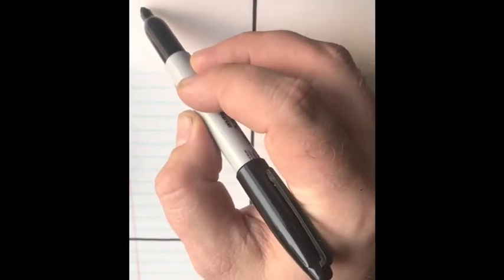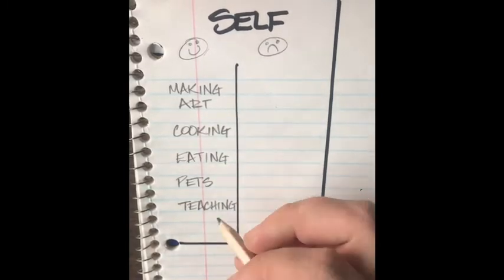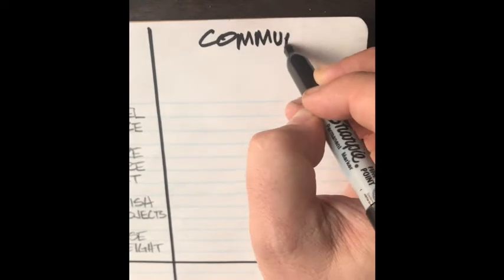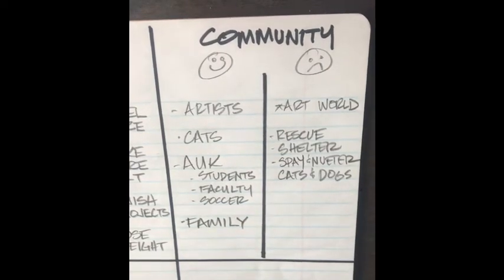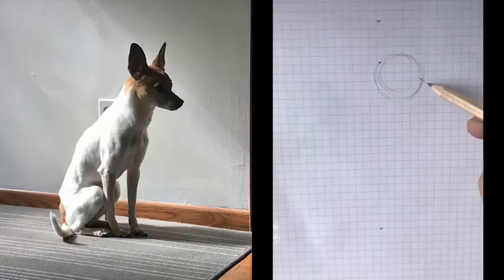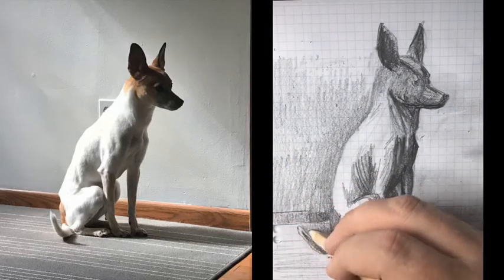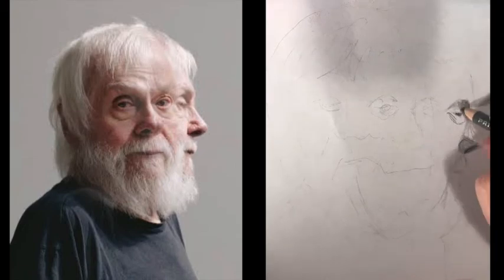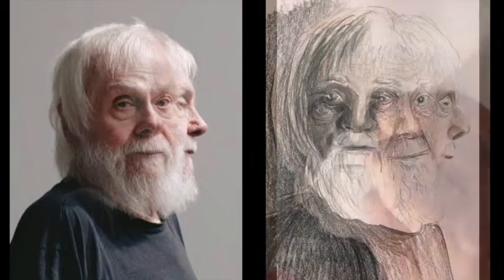Drawing Concepts Pt.1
ART 121 - Drawing I
Prof. Clark Stoeckley
American University of Kuwait